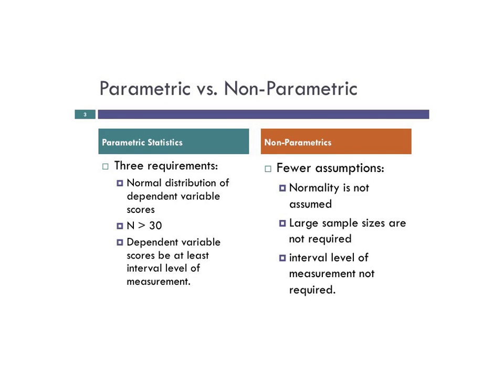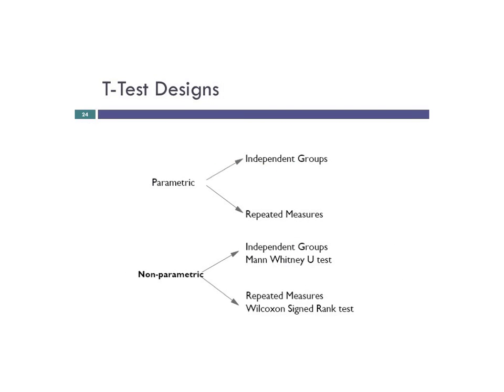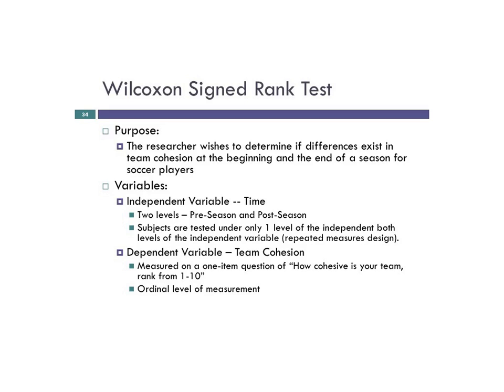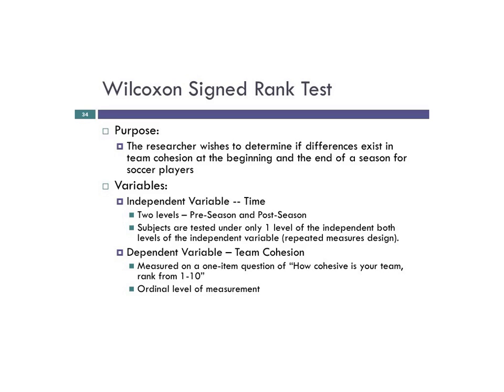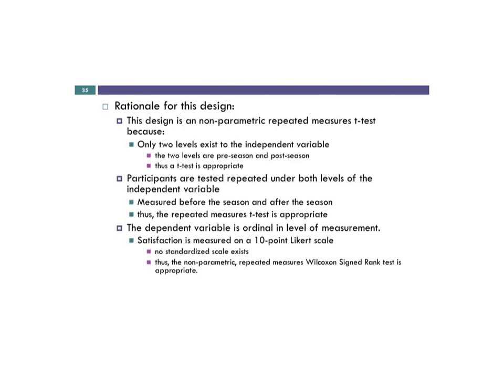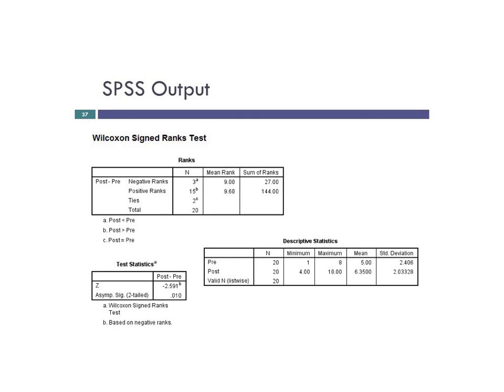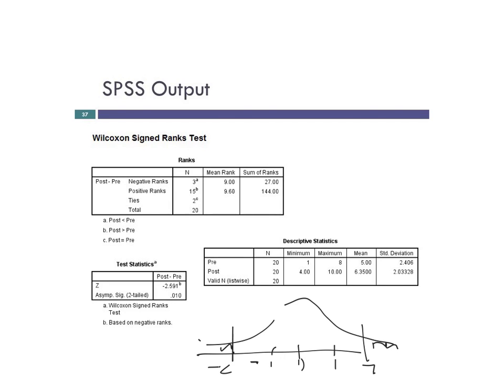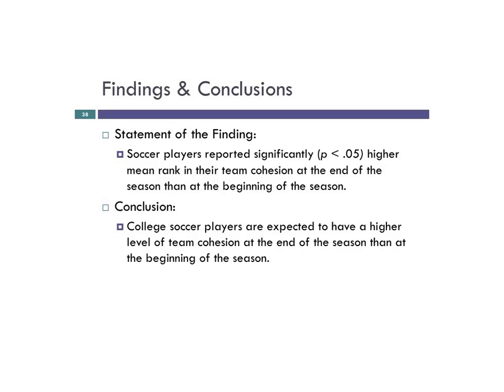Wicoxon Signed Rank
Briefly introduces the purpose and a case example use of the Wilcoxon Signed Rank Test